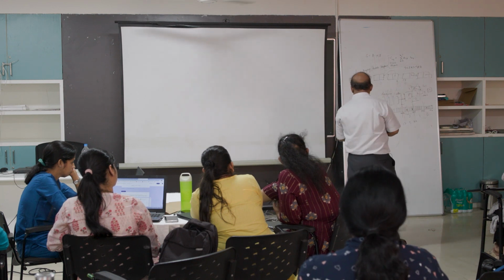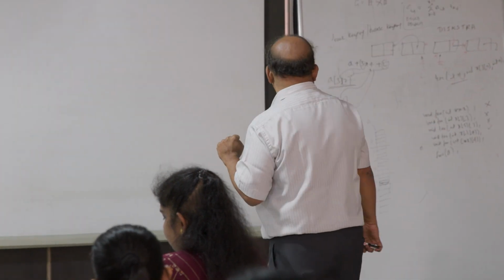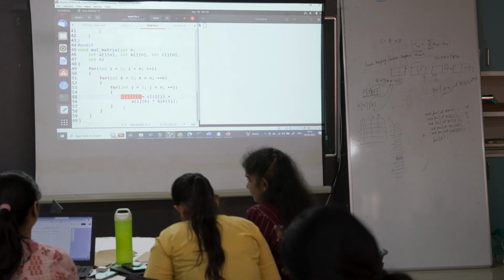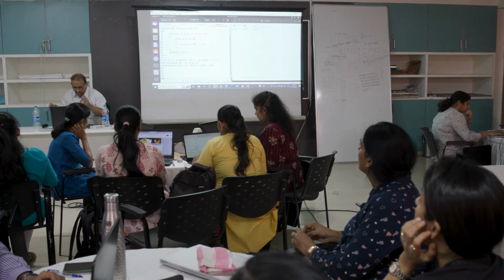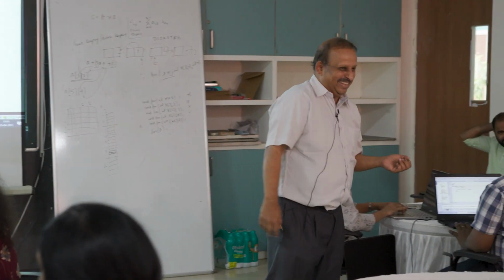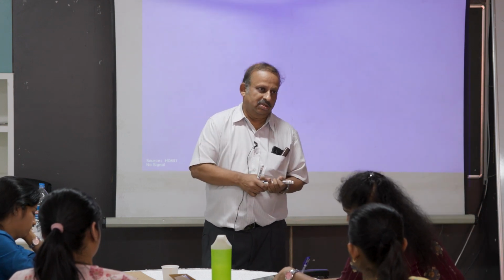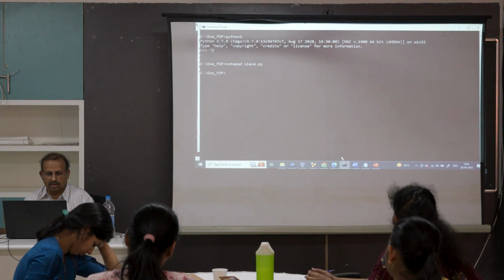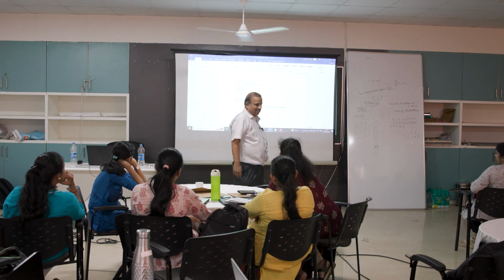Day3(p3):FDP on Effective Pedagogical Strategies for CS Education from 24th April to 28th April 2023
Effective pedagogical strategies are essential for computer science education to prepare students for the rapidly evolving technology industry.
Resource persons who guided the participants with different pedagogical strategies in computer science and shared their valuable insights during this five-day FDP were:
Prof. N. S. Kumar, Director, Kumaradhara Consultancy, Pvt. Ltd.
Dr Viraj Kumar, Visiting Professor, Kotak-IISc
Dr Venkatesh Choppella, Associate Professor, IIIT Hyderabad
Mr Ashutosh Raina, Research Associate, EdTech Society, IIT Bombay